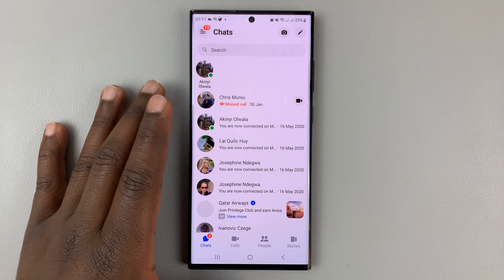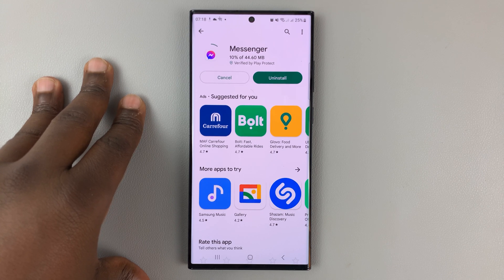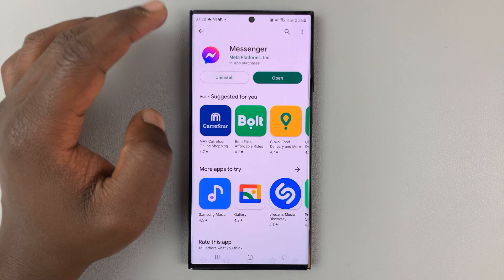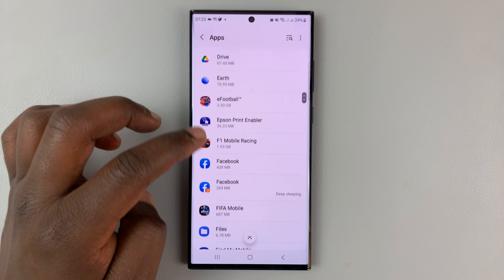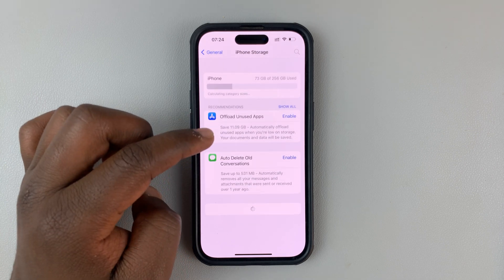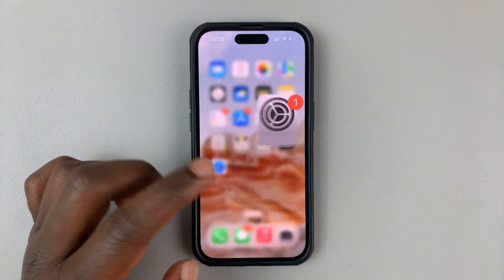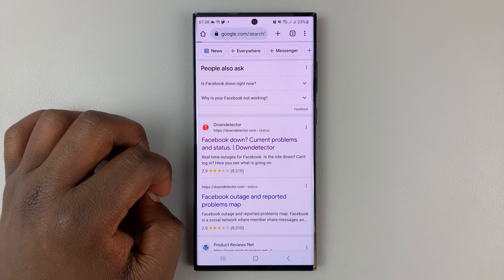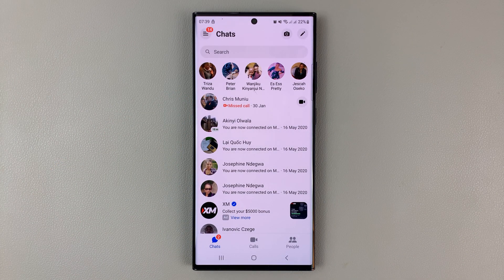How To Fix 'Facebook Messenger Not Working' 2023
Here's how to fix Facebook Messenger not working.
Sometimes you might encounter problems with Facebook messenger not working, or you're trying to launch it and bring you troubles. The video explains a couple of ways to fix this problem if you encounter it.

Timestamps
0:00 - Intro
0:11 - Update Facebook Messenger
1:08 - Re-install Facebook Messenger
2:21 - Clear cache on Facebook Messenger
3:16 - Offload the application
4:26 - Check your internet connection
4:59 - Check if Facebook servers are down
5:46 - Restart your phone
6:18 - Outro

Cell Phone Tripod Adapter